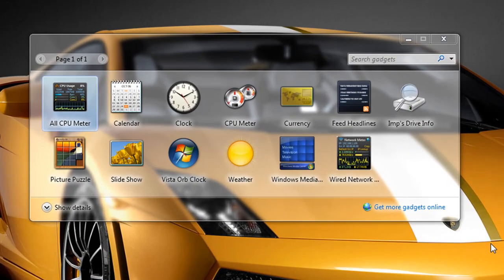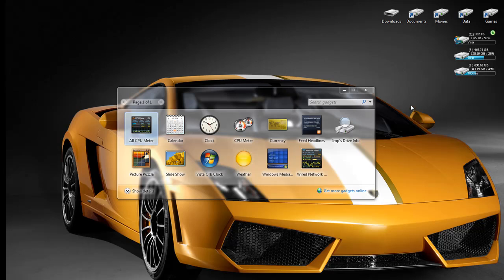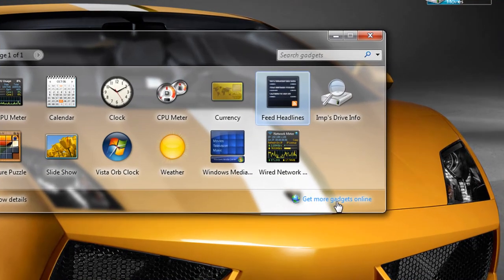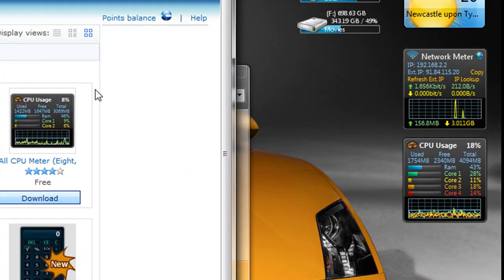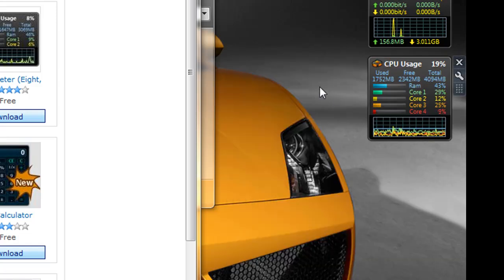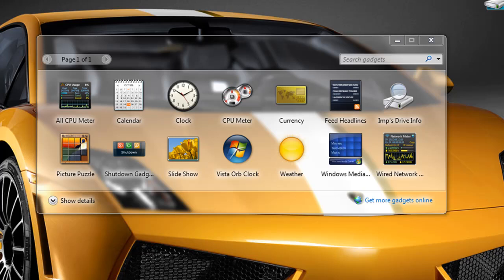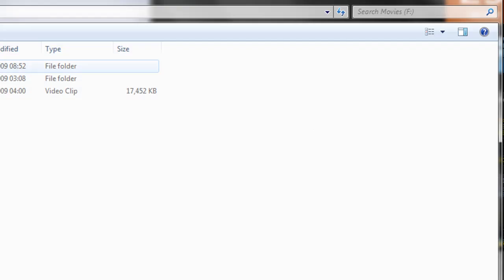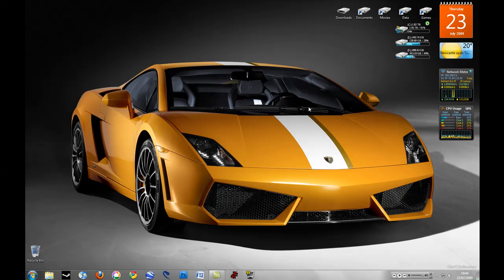(HD) Using Gadgets in Windows 7 and Vista - My Favorites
How to install some of my favorite gadgets in Windows 7 and Windows Vista